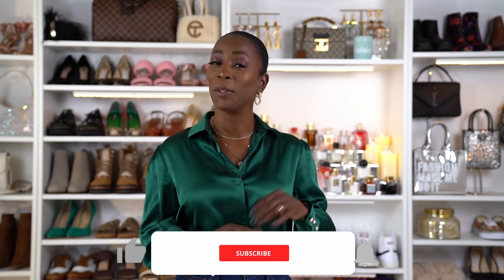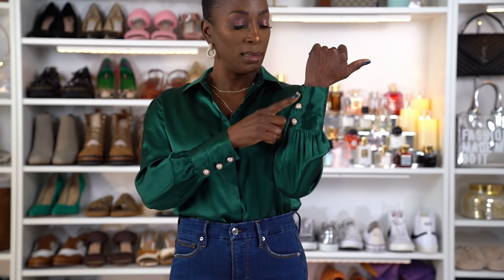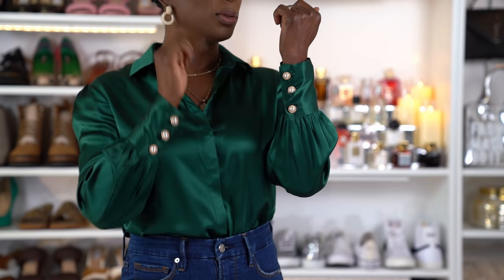Style Your Apple Body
Hebrew 13:5          Hi family. We all come in various body shapes and sizes and that’s by perfect design. How to dress for these body shapes is easy if you are familiar with what works best for you. An apple shaped body can be dressed and styled to perfection. Let me show you how.

~Angela Mashelle~

Outfit of the Day:
Lilysilk Top (Similar)
Necklace (Amazon)
Matching Necklace (Amazon)
Bling Purse
Door knocker Earrings

Peplum Top
Black and White Pattern Dress
Black A Line Dress
Tan Striped Button Down Shirt BR
Black and WHite Pin Stripe button down no pockets add necklace layers

Blue and White BR Stripe Tunic Dress
Tan Cardigan BR
Black Eloqui top
Purple Wrap Dress
Lace Peplum Top
Amazon Dress
Blue peplum Top Walmart
Polka Dot

Empire Waist Dress

Navy Cardigan
Red Duster
Empire Waist wide band
ruching dress
Ruched 2
Ruched 3
Wrapp Top
V Neck
Empire Waist Top
Walmart Empire Waist Top
Empire Waist 2
Bermuda Shorts (Size 2 - 24)
Denim Bermuda Shorts

My Dimensions:
Height - 5 ’3 1//2 “
Shoes - 8.5
Pants - 4 - 6
Tops - Medium
Weight ~135 lbs

Inspired by: Style with Danielle “The BEST Outfits for the Apple Shaped Body | Fashion Over 40”